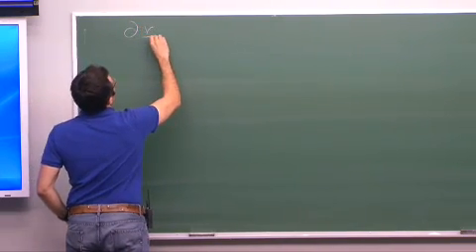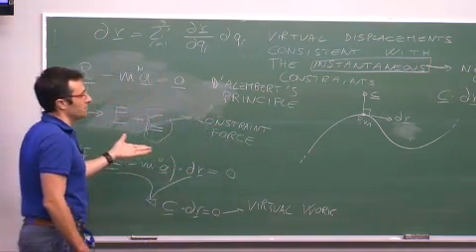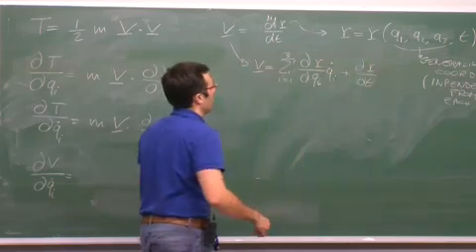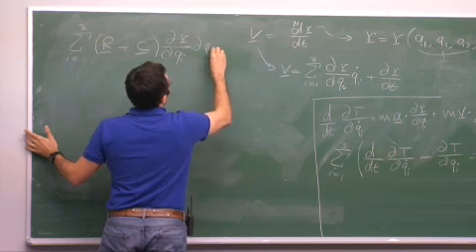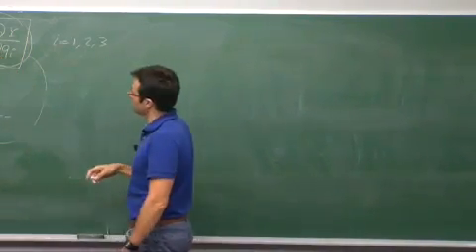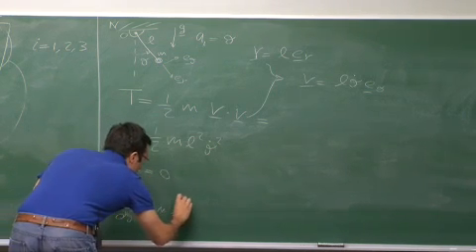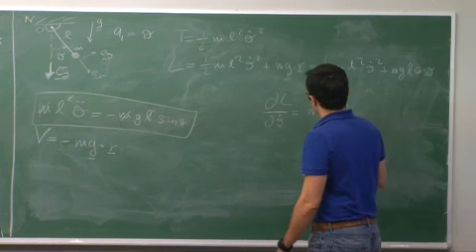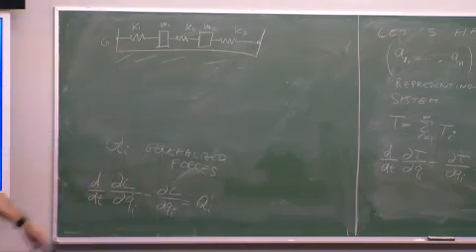Analytical Dynamics Cont.